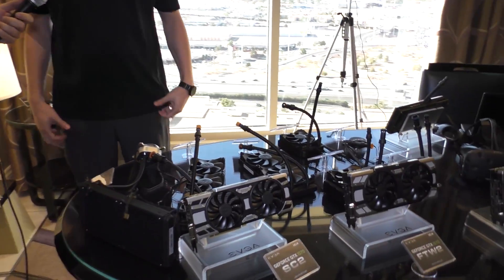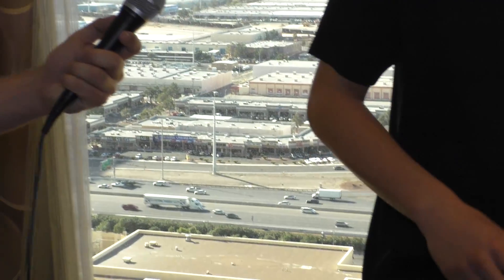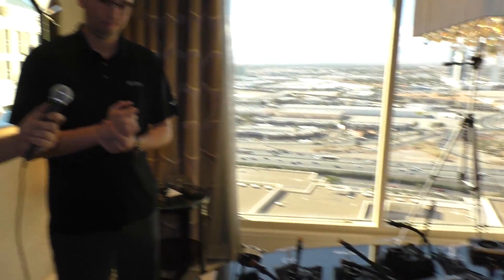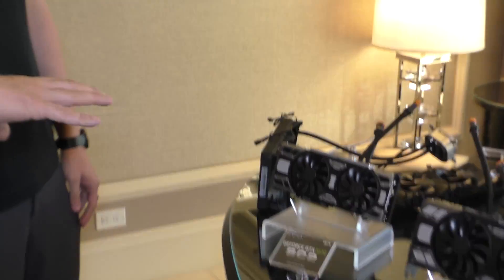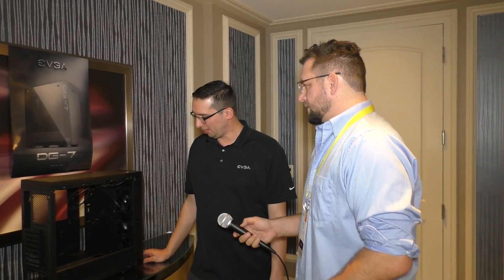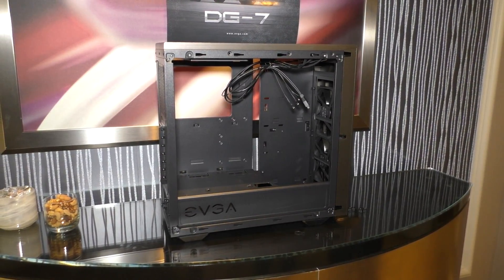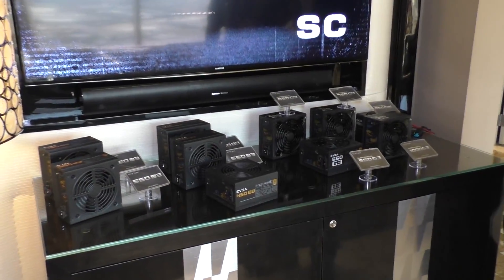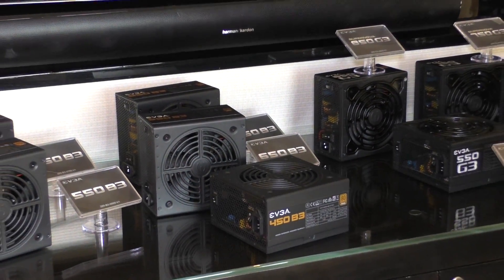EVGA @ CES 2017: ICX GPUS, Z270 Motherboards & More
Techgage visited with EVGA at CES 2017 to check out what's new. This is our first-ever on-the-floor video, so bear with us as we work out the kinks!